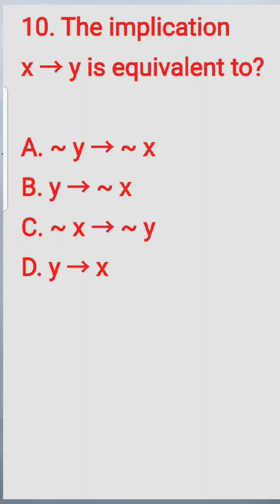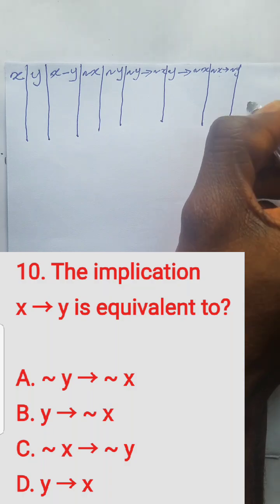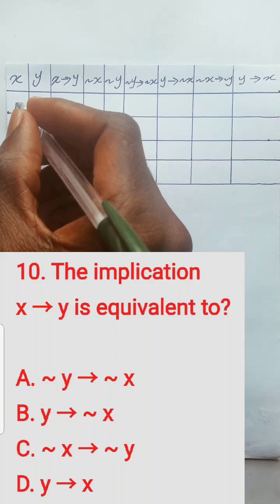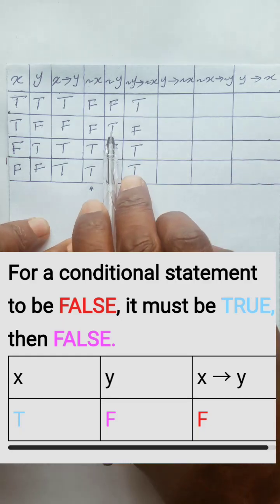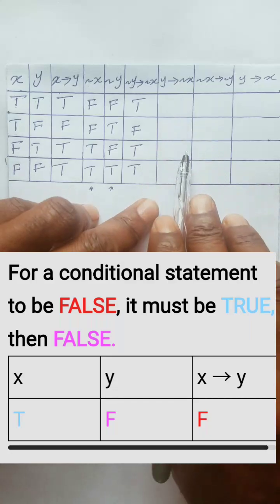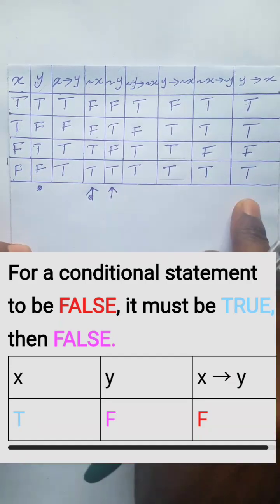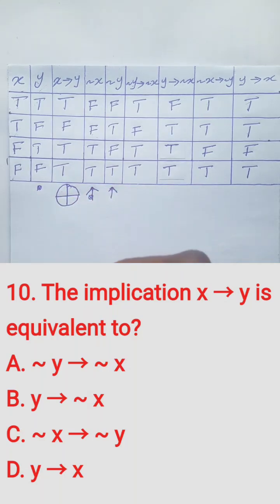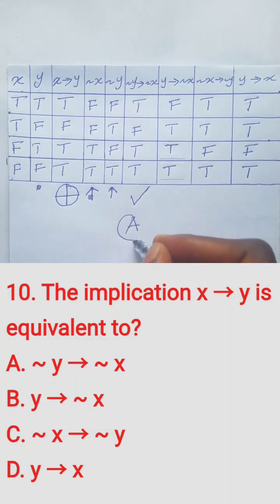WAEC Past Question on Mathematics 2020. Question 10.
The implication x →
 y is equivalent to?